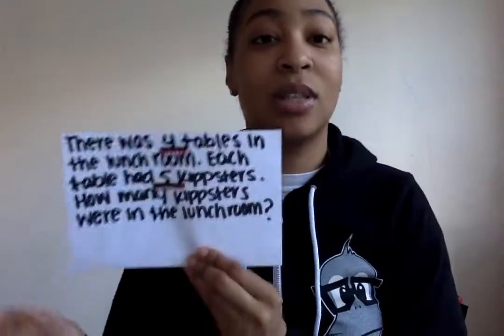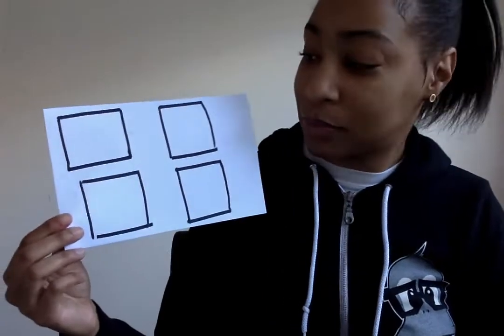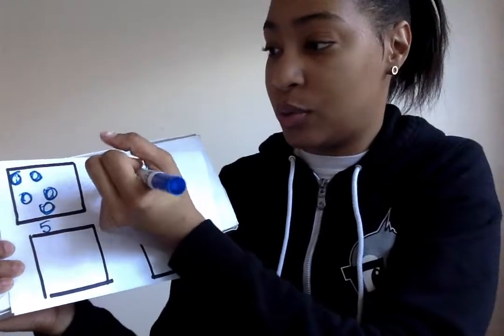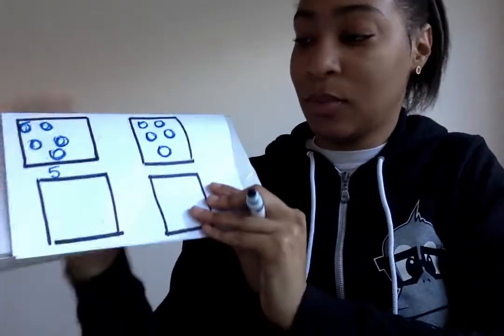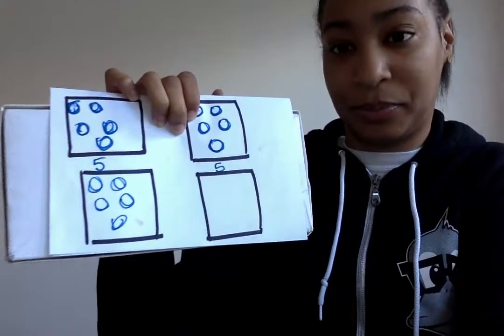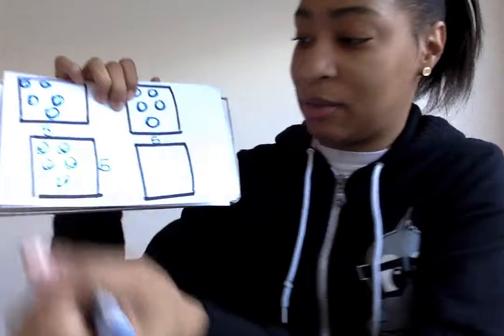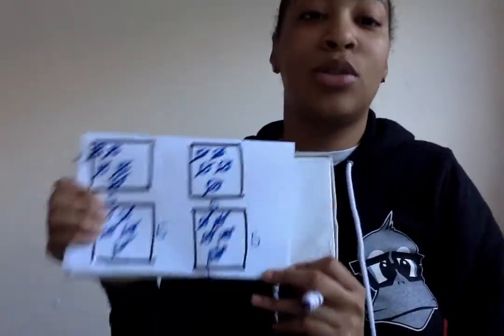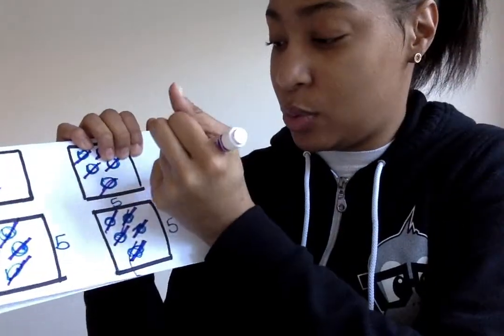Kindergarten CGI Monday 4.20